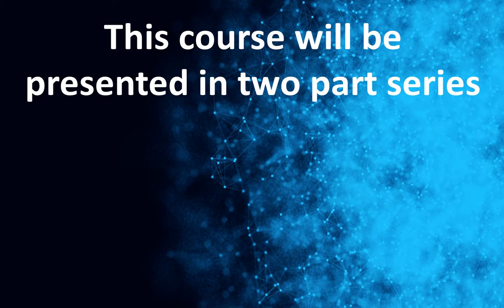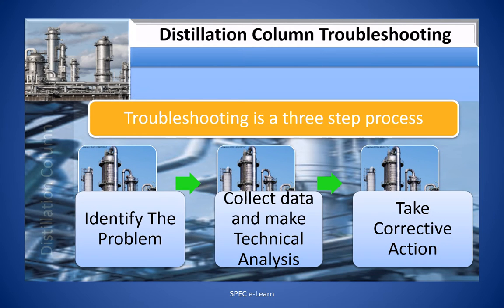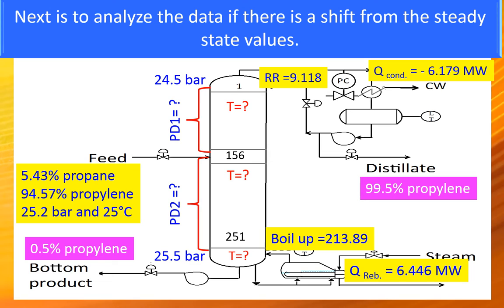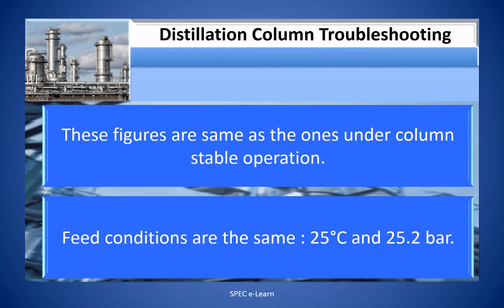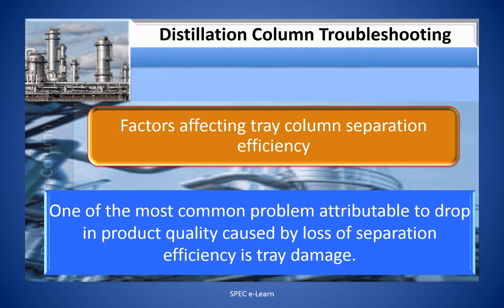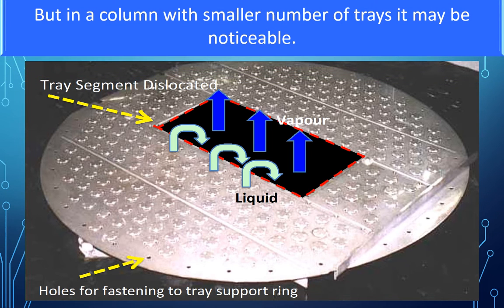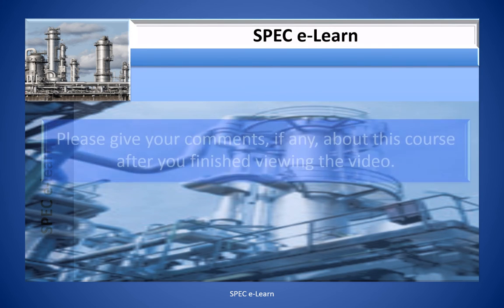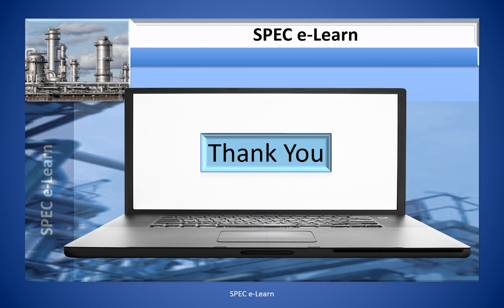Distillation Column Troubleshooting Part 1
This video is on “Distillation Column Troubleshooting Part 1 ” The target audience for this course is working chemical and process engineers.

Distillation column is one of the critical process equipment in refineries, petrochemical plants, gas processing plants and chemical plants. The performance of the plants depends on the ability of the distillation columns to function as intended. A distillation process running steady and delivering performance as per design can get upset by varieties of reasons. The consequence of these upsets depends on the nature and the intensity of problems. Such disturbances may lead to variations in finished product quality or reduction in capacity.  Identifying the reasons for the problems and taking timely corrective and preventive action to reduce loss of production needs operational experience and engineering skills.

Problems in distillation column can be categorized into two kinds - Operation related and Hydraulic related.  Hence the subject is covered in two parts.  Distillation Column Troubleshooting Part 1 focuses on troubleshooting of the operation related problems. Watch the video to know more